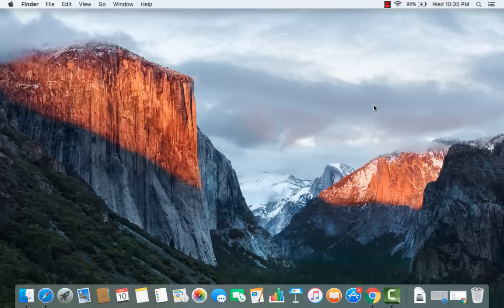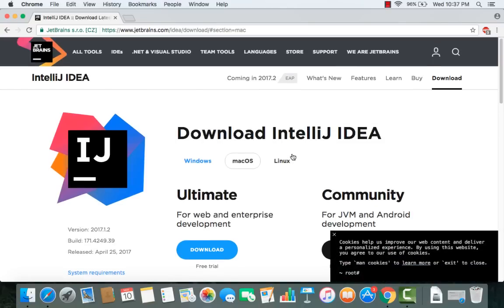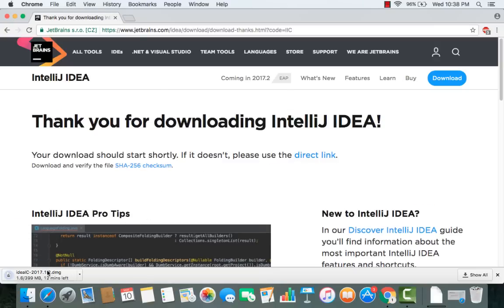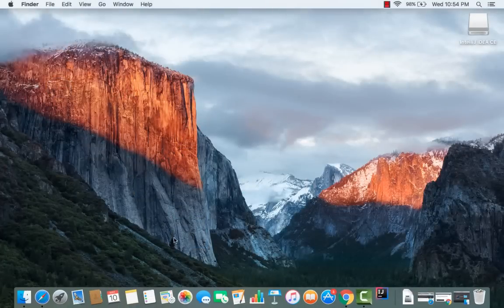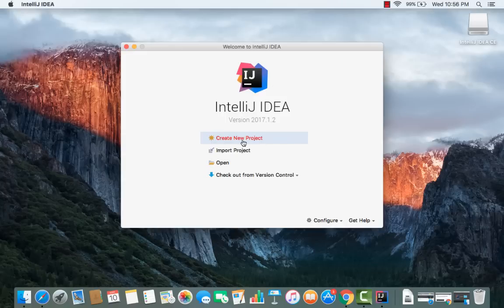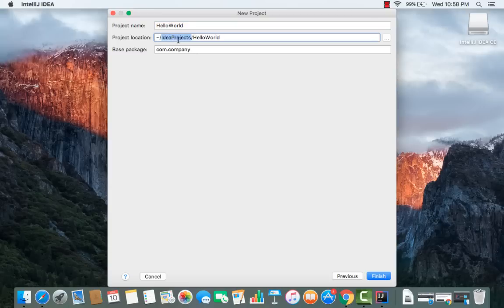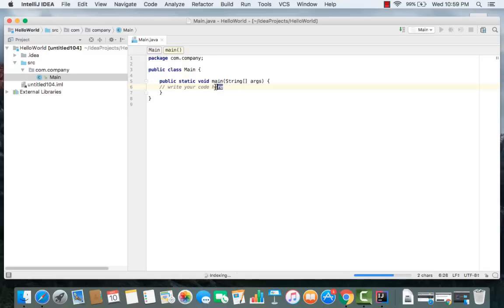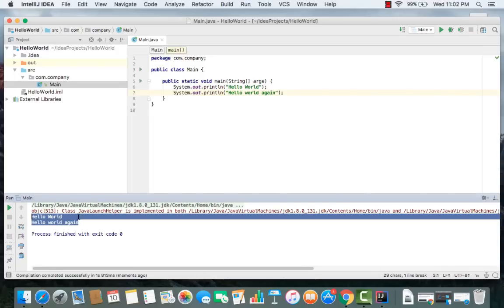How to Install Intellij IDEA on Mac OS X + Creating First Hello World Java Application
Link to How to install Java JDK on Mac OS X

This Video tells you how to download Intellij IDEA  IDE for Mac OS X.
In this tutorial, we will learn how to install Intellij IDEA  IDE on Mac OS X. Intellij IDEA  IDE (Integrated development environment) is written in Java and mostly used for developing Java applications. In Intellij IDEA  IDE, you can write, compile and run your Java code. Install IntelliJ IDEA Community Edition on Mac OSX. This tutorial walks you through creating a simple Hello World application using IntelliJ IDEA.